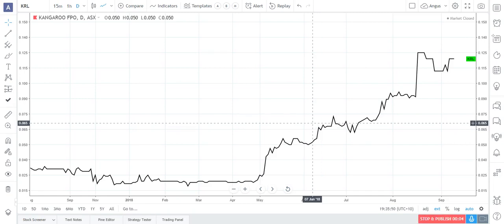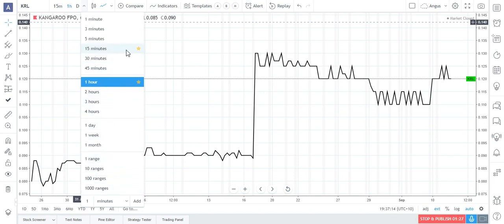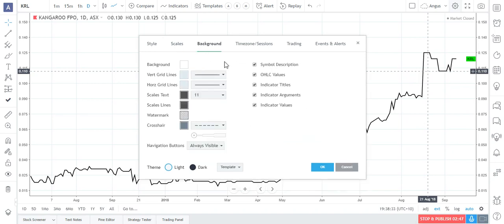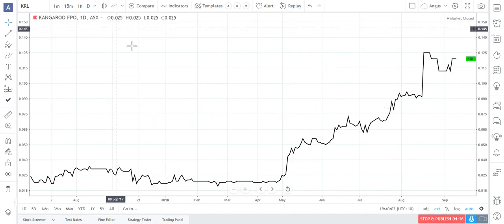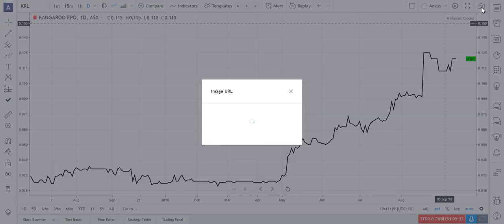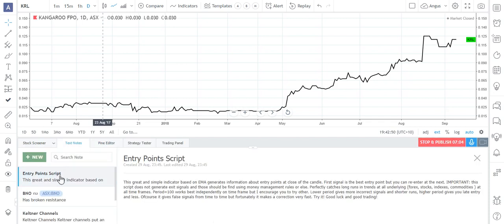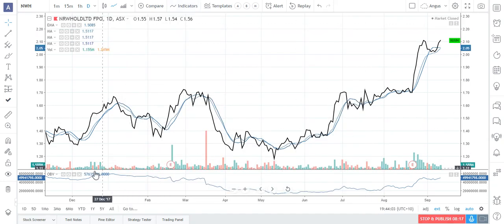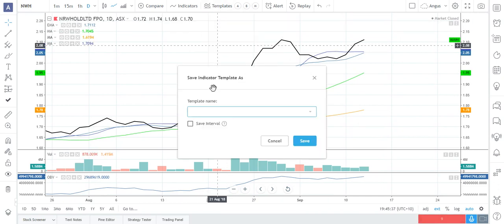TradingView Chart Settings Crash Course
TradingView chart settings crash course for beginners — I walk through how I configure charts, switch timeframes, use watchlists and alerts, and tidy up the layout.

What I cover:
- How to change chart timeframes quickly
- Using favorite timeframes for faster analysis
- Zooming, resetting, and refreshing charts
- Basic chart settings like price source, scales, and margins
- Turning labels and clutter on or off to keep charts readable

This is an educational walkthrough only. Any stocks mentioned are just examples and may be different by the time you watch. Nothing here is financial advice, and trading involves risk. Please do your own research and make your own decisions.